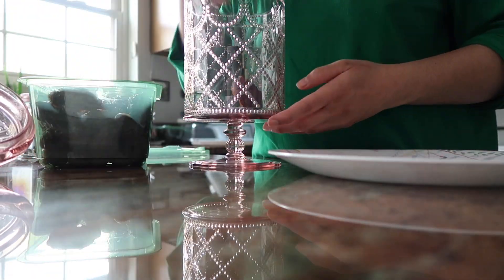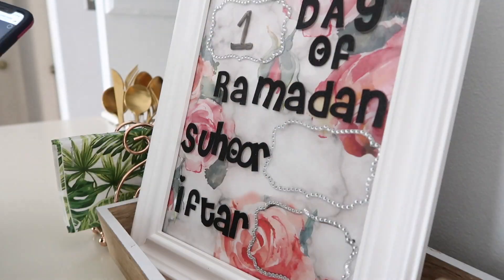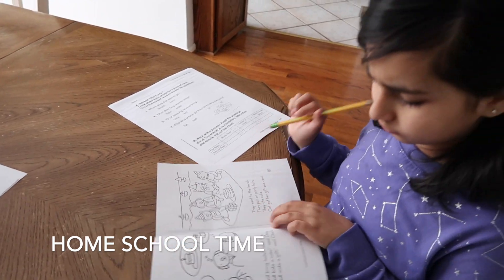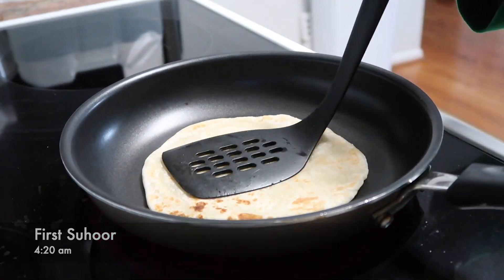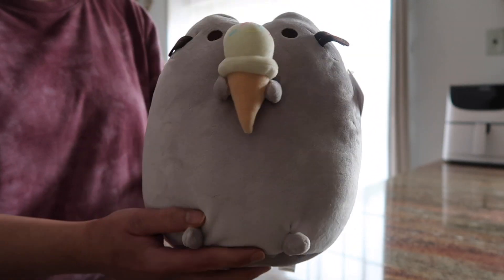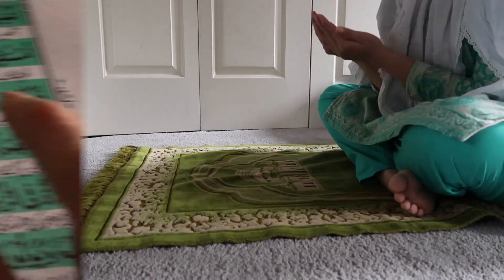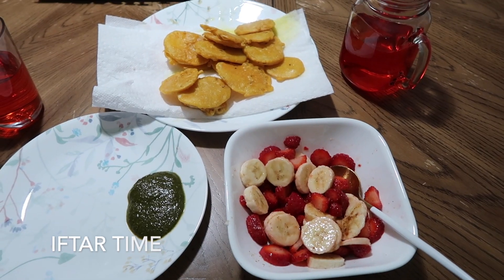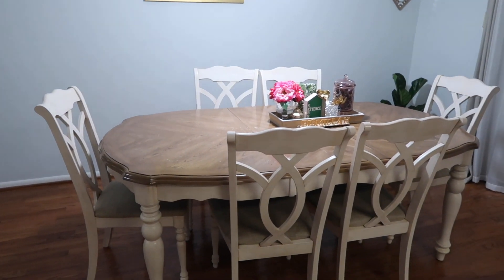Ramadan Vlog 1|| Ramadan 2020 || LIEFOFABROWNMOM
ASA! I hope everyone ramadan is going well. Today I m sharing a few preparations I did before the day before Ramadan I did  and a Day in a life of the 1st Rosa. Enjoy the ramadan vlog video! Ramadan Mubarak :)

MORE VIDEOS YOU CAN WATCH